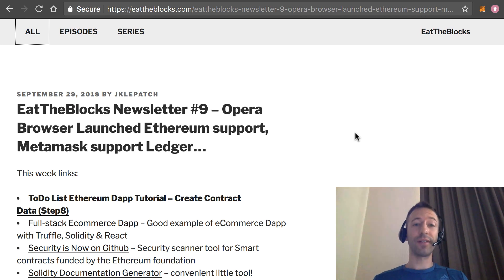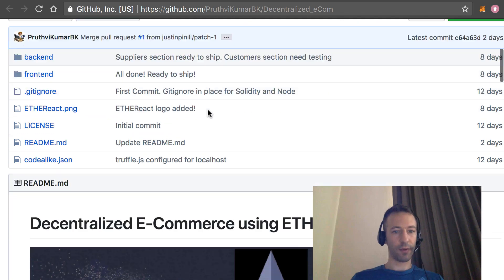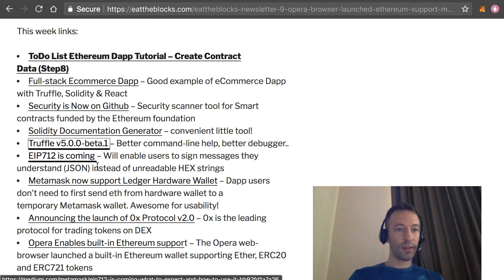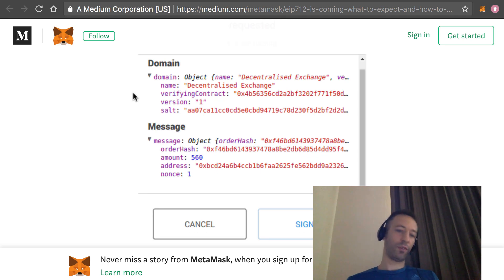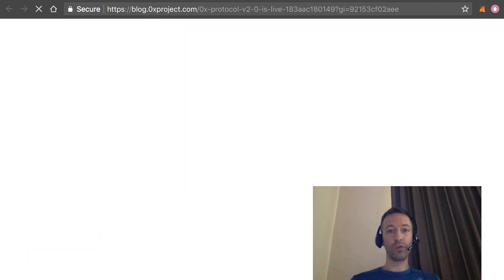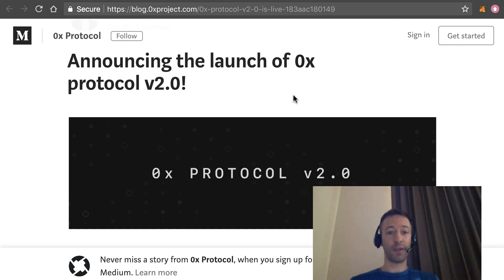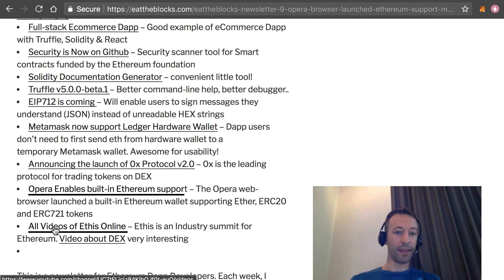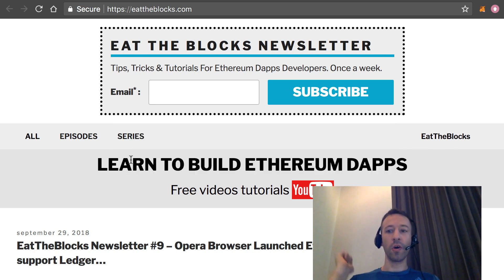Opera Ethereum Support , Metamask & Nano ledger | EatTheBlocks Newsletter #9